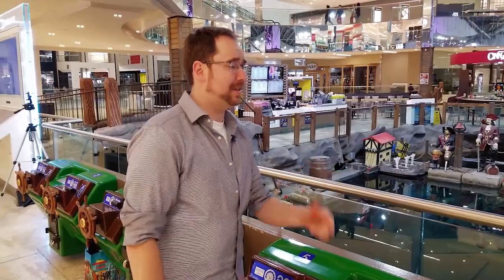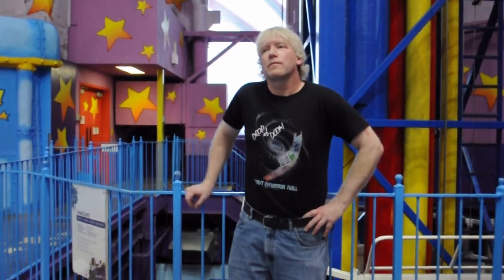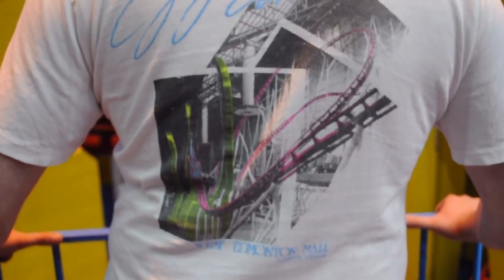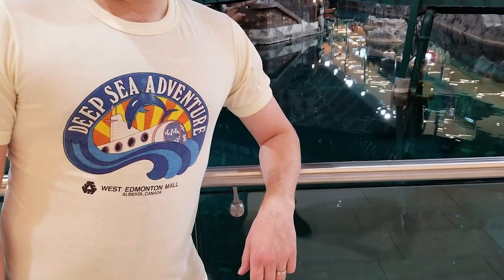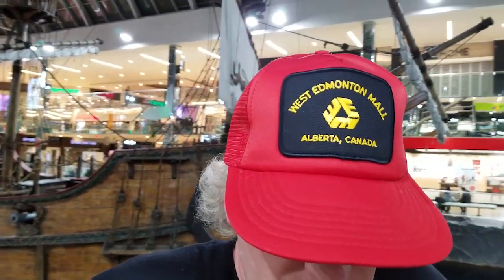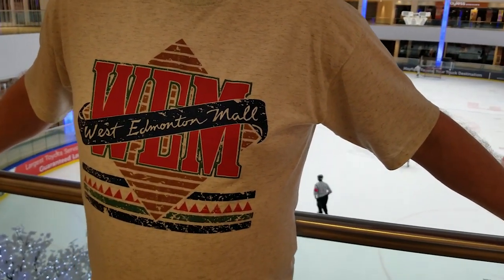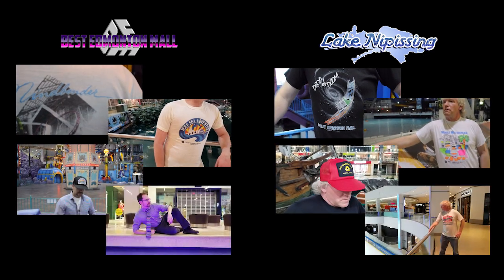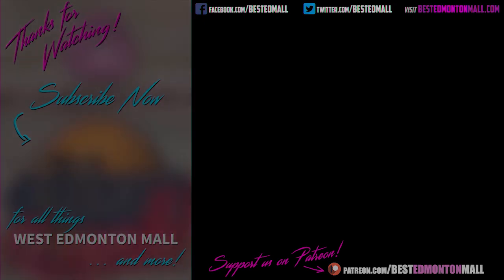1980's & 90's West Edmonton Mall Souvenier Fashions - Best Edmonton Mall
Dawn your most high fashion garments for this showdown of chic! A special guest comes to town, and it's a head to head battle for who is West Edmonton Mall's biggest fan!

Who will win this battle of the WEM enthusiasts? Only YOU can decide! Remember to vote!